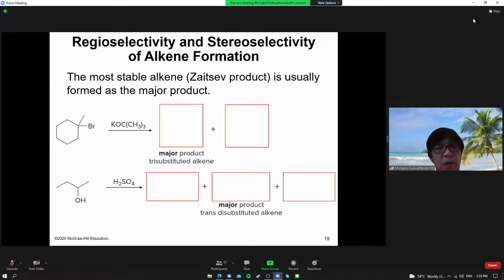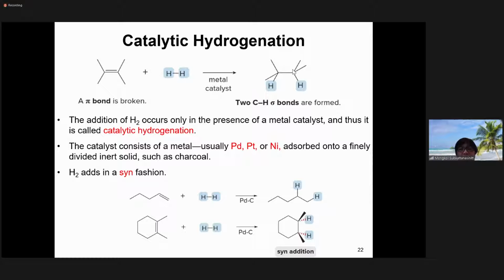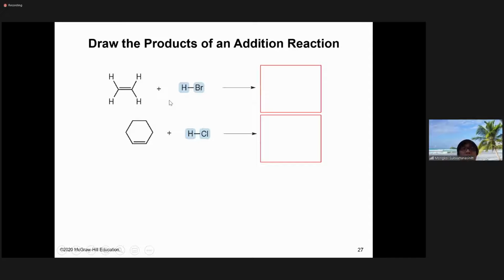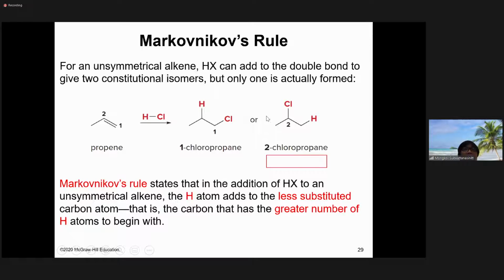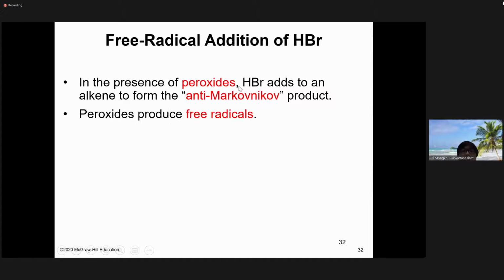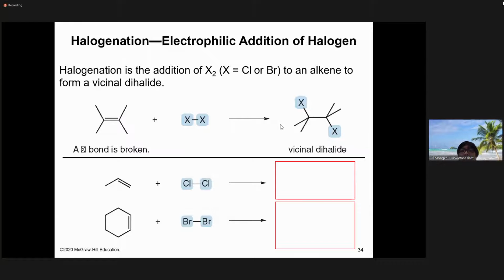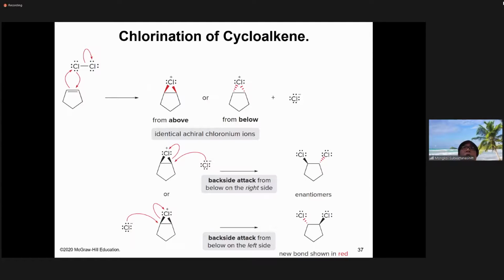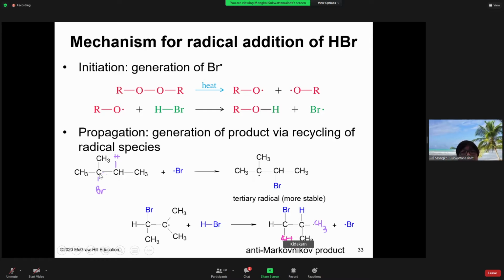ORG CHEM I 08/10/2021